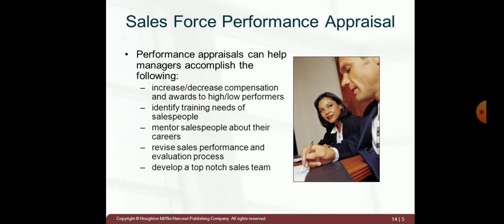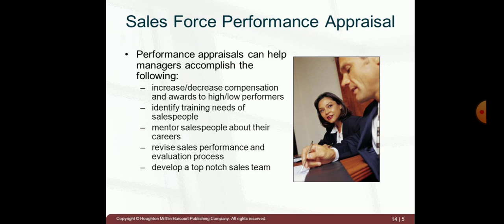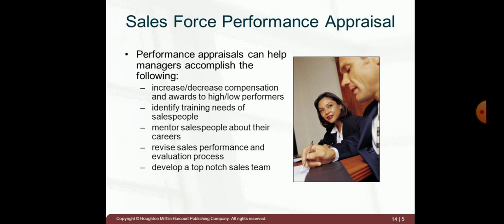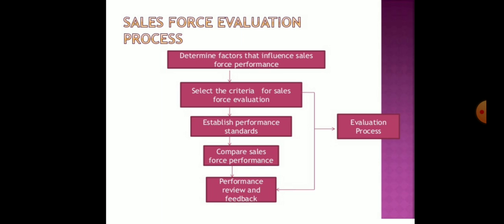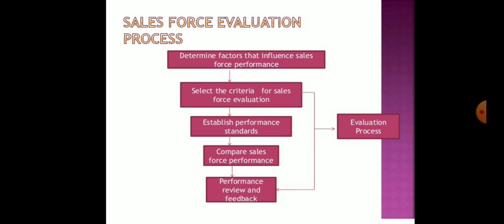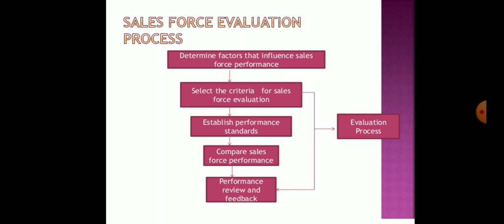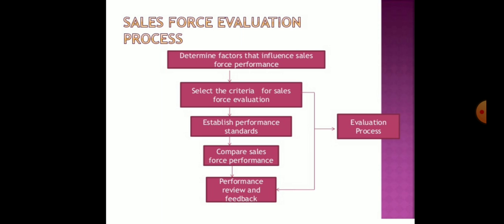Sales force performance appraisal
Sales & Retail Management